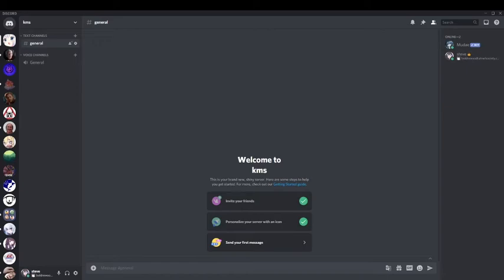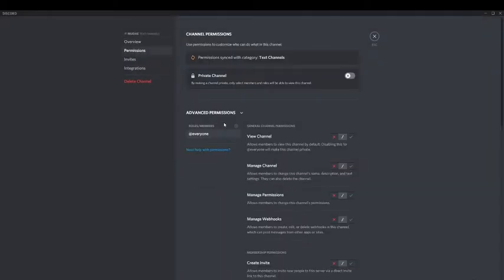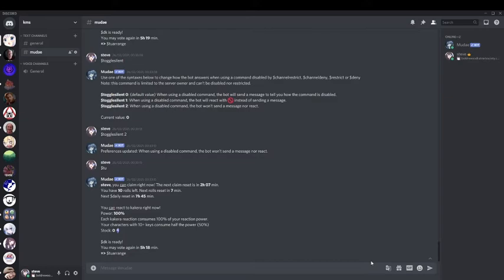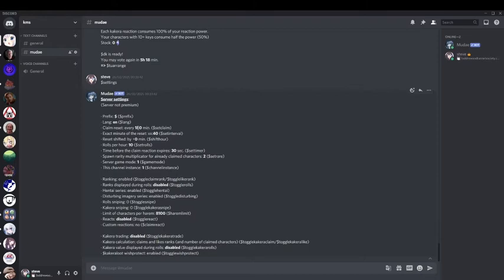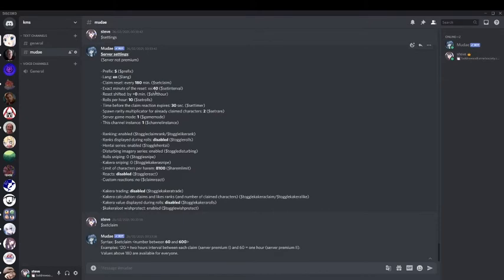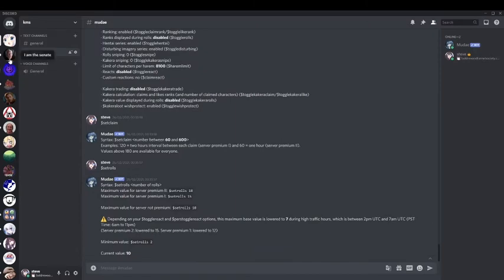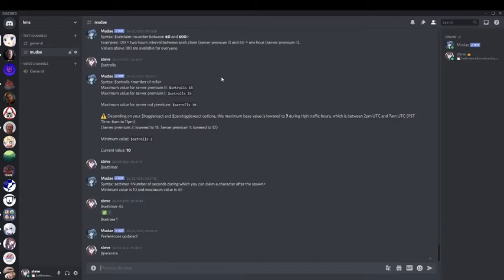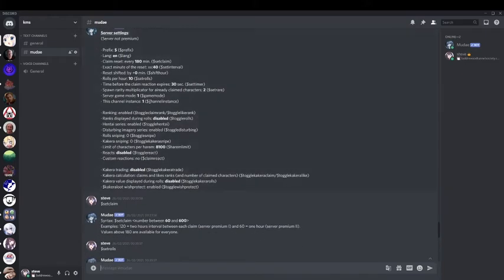How to Setup a new Mudae Server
I said this would be short, but I ended up just going through all the settings you can change.
The tl;dr is all you need to run is the following:
$settimer 45
$togglekakeratrade
$togglekakerarolls
$setrare (optional) (chose 1 if you want everyone to have kakera, chose 4 if you want people to have the choice/you want people to only get kakera if they know how it works)